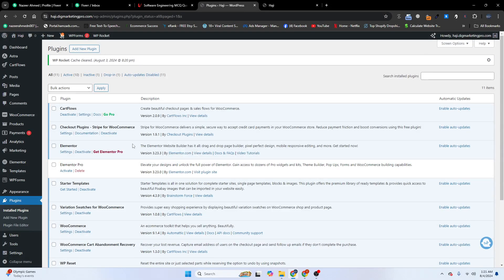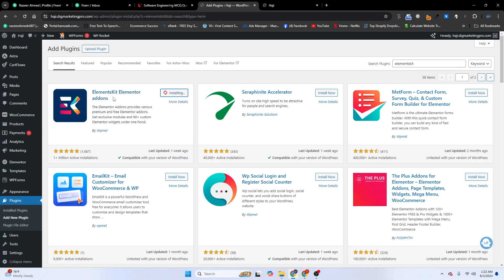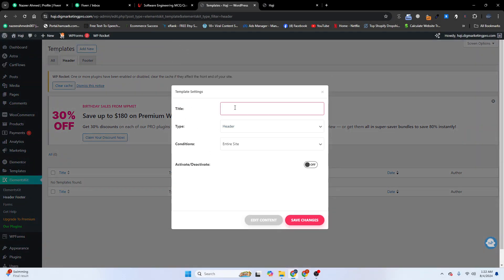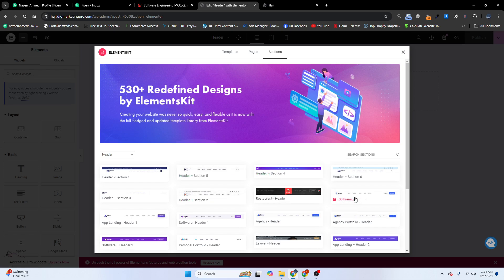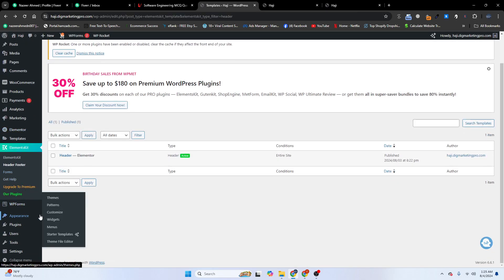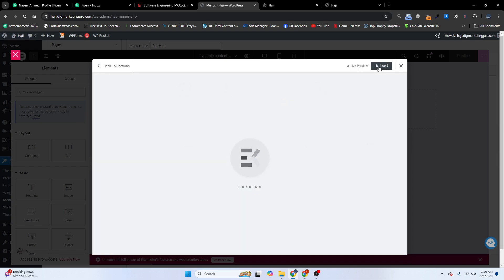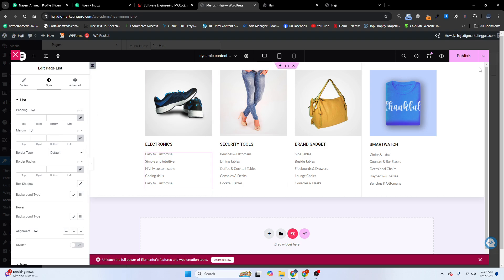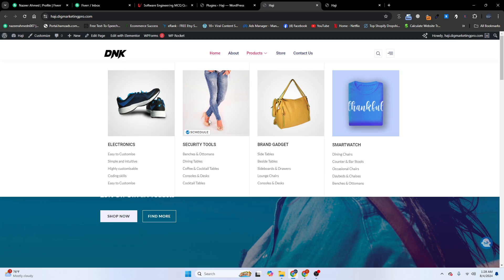How To Create A Mega Menu With Elementor For (FREE)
Learn how to create a stunning Mega Menu using Elementor for FREE! In this tutorial, I’ll guide you through the step-by-step process of building a fully responsive and user-friendly Mega Menu that enhances your website’s navigation.

No need for premium plugins—everything you need is covered in this video.

Perfect for WordPress users looking to elevate their website design.